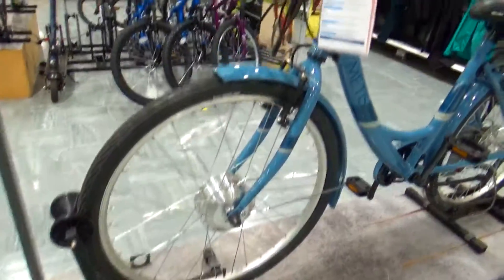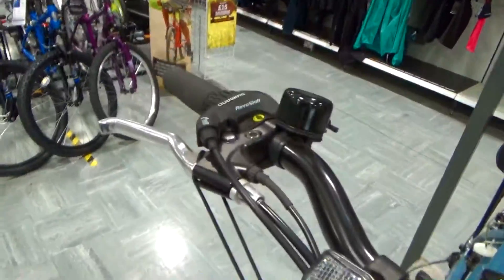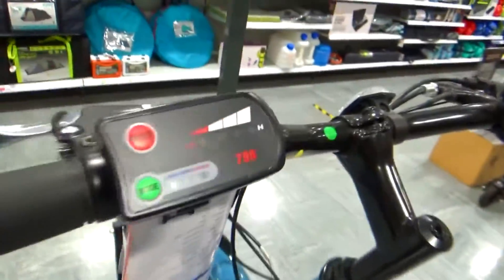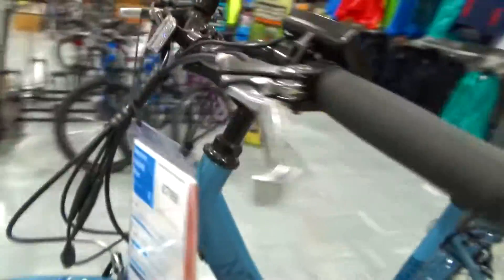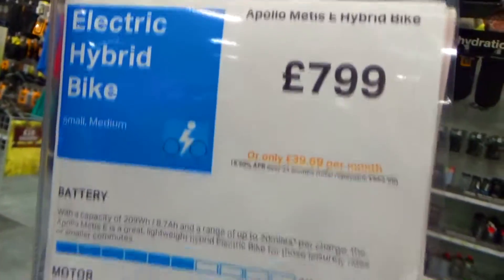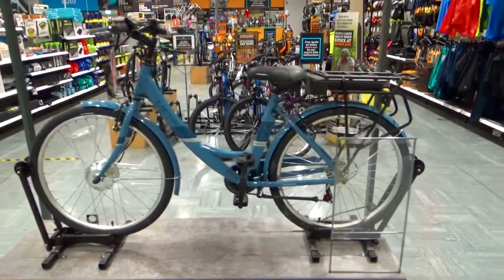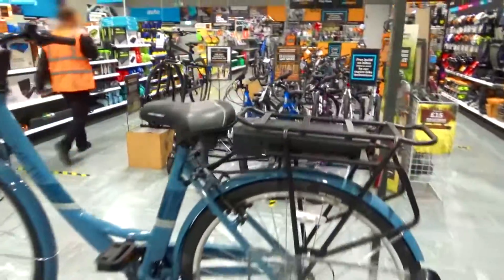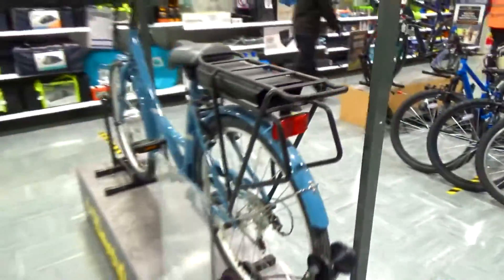Apollo Metis e-Hybrid Bike from Halfords (tour)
Hello there! This is a tour of this bike on display.

Model: Apollo Metis Electric Hybrid Bike (size ??), in blue color.